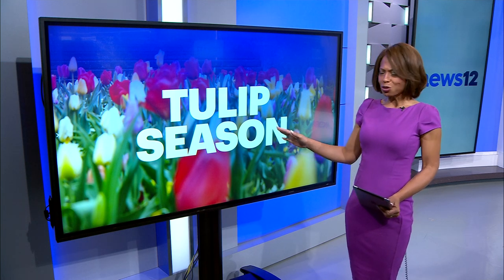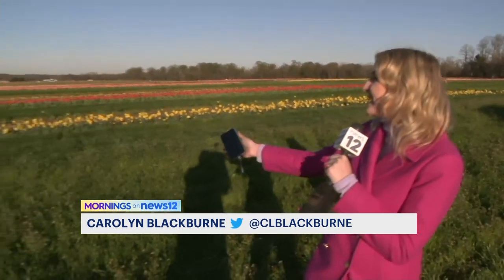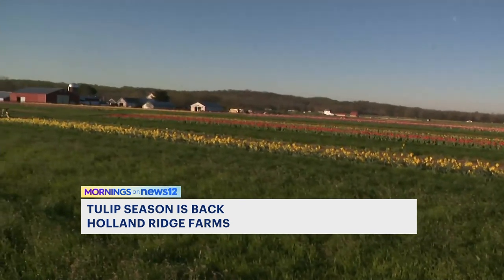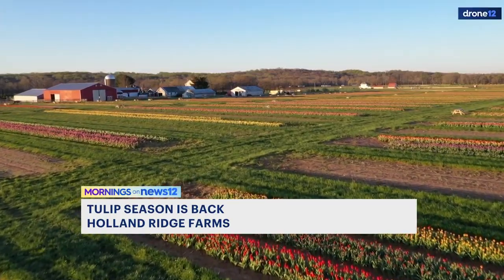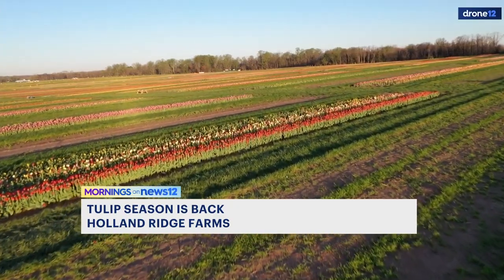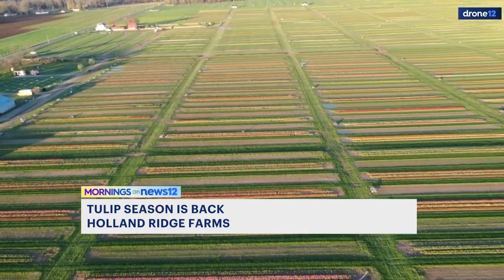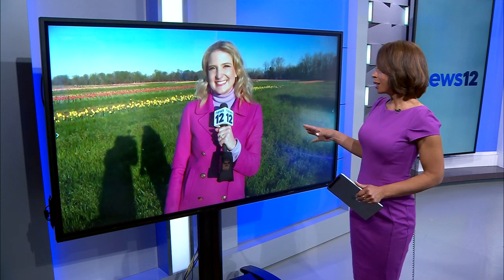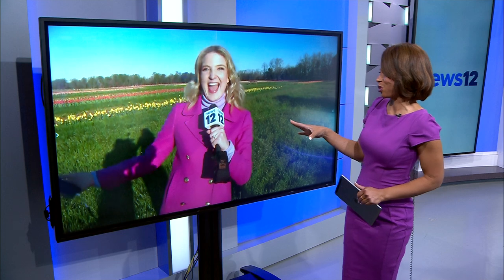Spring has sprung in New Jersey! Check out Holland Ridge Farms for fields of colorful tulips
Spring has sprung in New Jersey -- and fields of colorful tulips will be in peak bloom this week at Holland Ridge Farms in Cream Ridge.